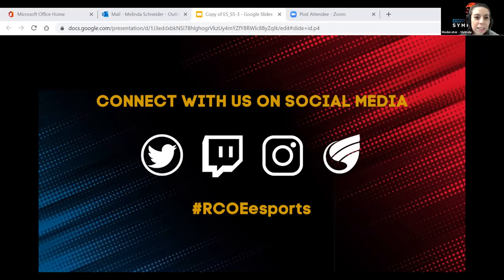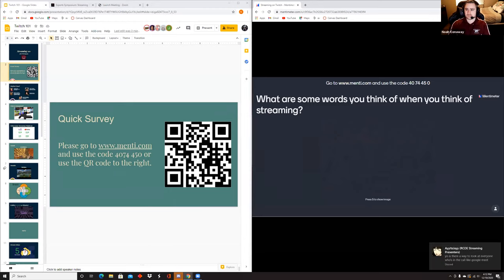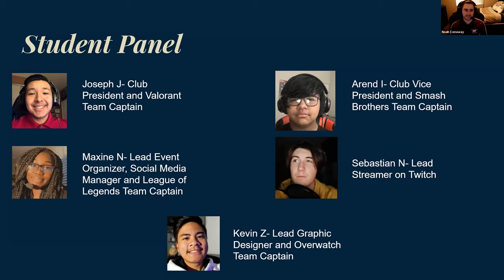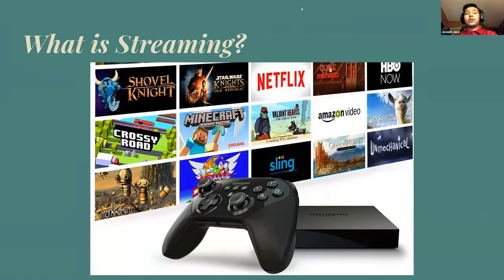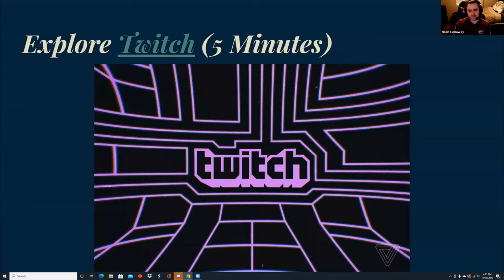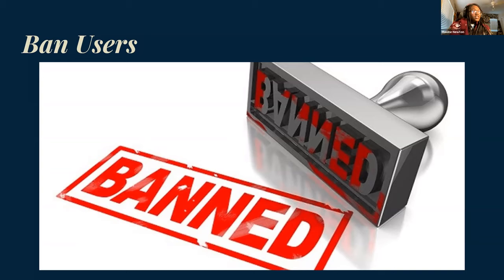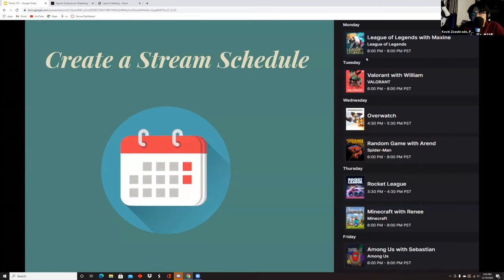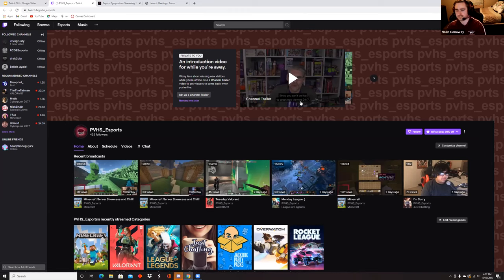ES S5 3 Streaming 101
Esports Symposium 2020

Are you ready to take esports to the next level? Twitch is an online videogame streaming platform that allows players to share their gameplay with the gaming community. Come learn the ins and outs of streaming and the benefits it can provide to your esports club and the surrounding community.

Educational Technology
Division of Educational Services
Riverside County Office of Education

Closed captioning and/or transcription is being provided solely for the convenience of our viewers. Riverside County Office of Education Educational Technology Services does not review for accuracy any information that appears in a closed caption or transcript. Riverside County Office of Education Educational Technology Services makes no representations or warranties, and expressly disclaims any responsibility or liability with respect to, any errors or omissions in, or the accuracy, reliability, timeliness or completeness of, any information that appears in a closed caption or transcript.